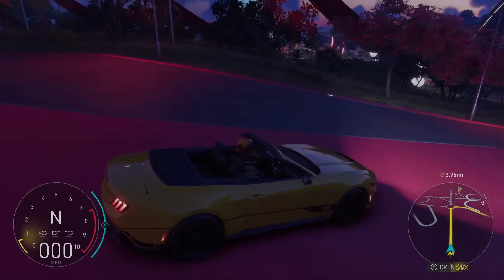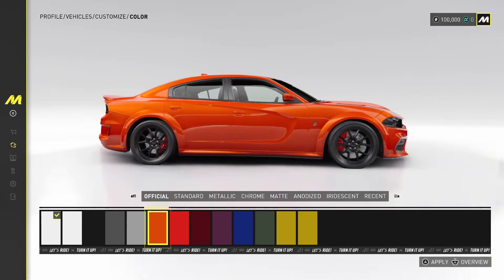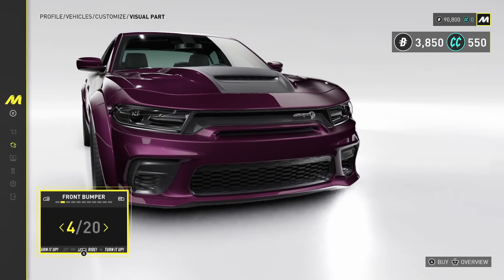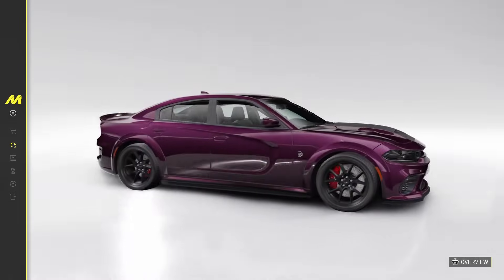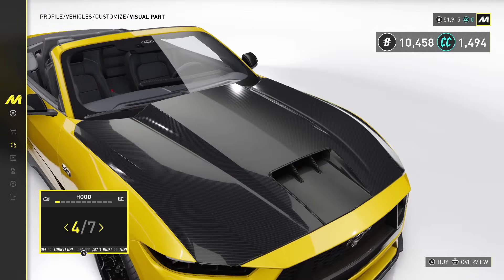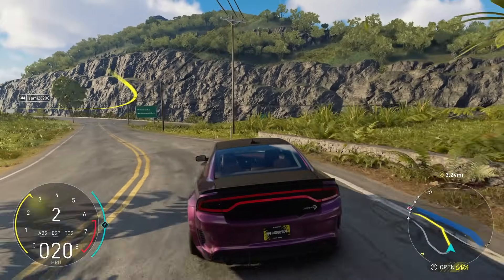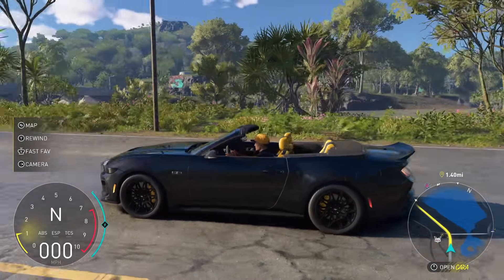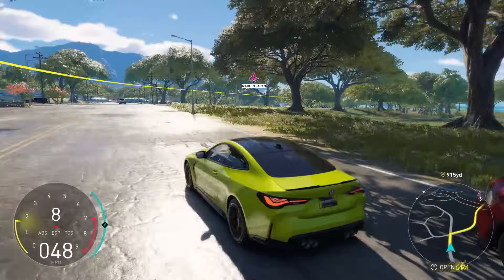The Crew MotorFest! Hellcat Charger SRT Redeye & S650 GT Customization!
The Crew MotorFest Is Finally Out!! Heres A Customization Video On The Hellcat Charger SRT Redeye

PC Specs:

9th Gen Intel® Core™ i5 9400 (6-Core, 9MB Cache, up to 4.1GHz with Intel® Turbo Boost Technology)  Windows 10 Home 64bit English  NVIDIA® GeForce® GTX 1660 Ti 6GB GDDR6  8GB DDR4 at 2666MHz  256GB M.2 PCIe NVMe SSD (Boot) + 1TB 7200RPM SATA 6Gb/s (Storage)